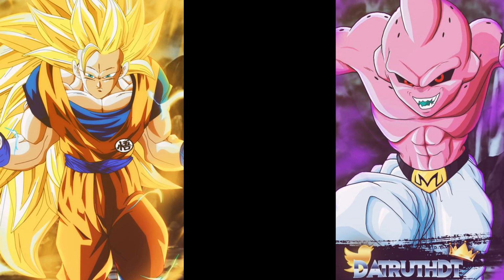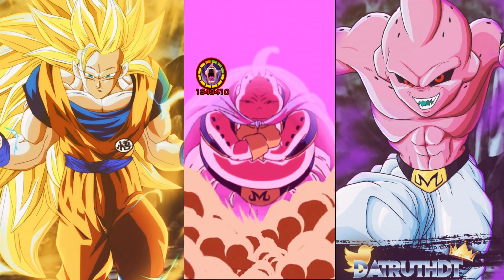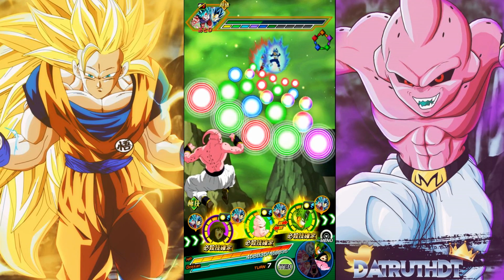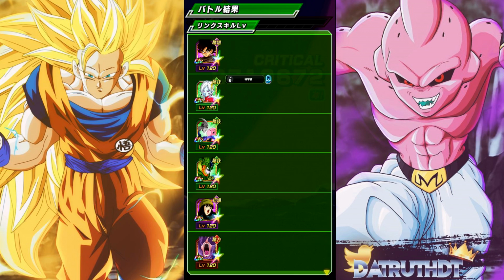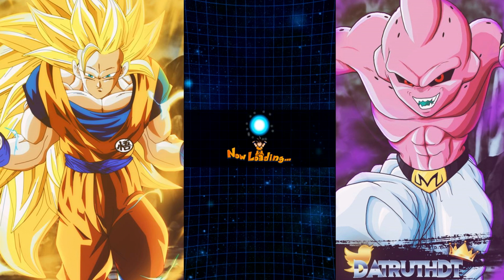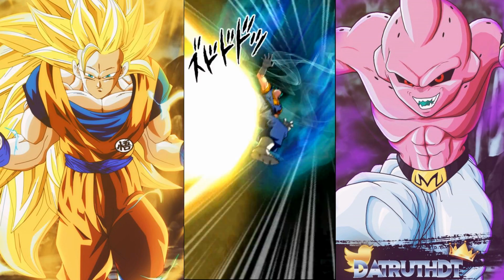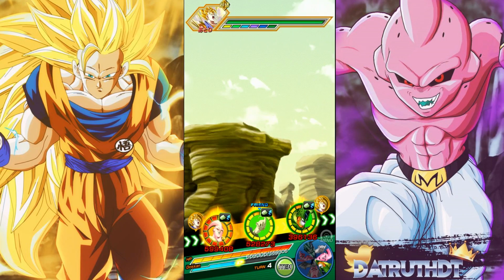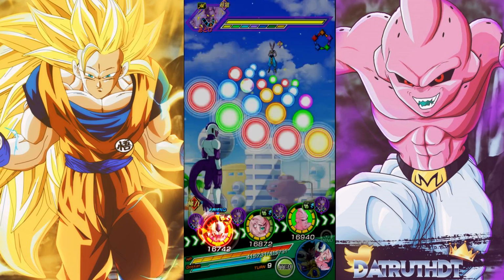HE'S THIS GOOD??? LEVEL 10 LINKS 100% RAINBOW STAR EXCHANGE MAJIN BUU! (DBZ: Dokkan Battle)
Video Title: HE'S THIS GOOD??? LEVEL 10 LINKS 100% RAINBOW STAR EXCHANGE MAJIN BUU! (DBZ: Dokkan Battle)